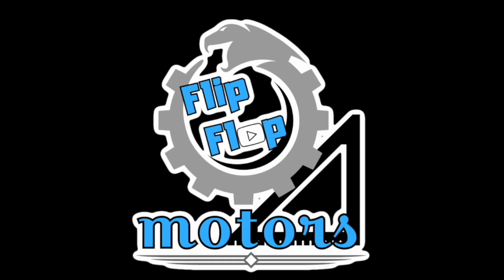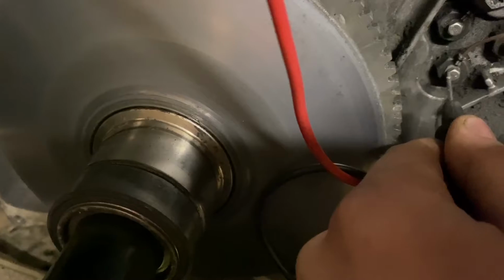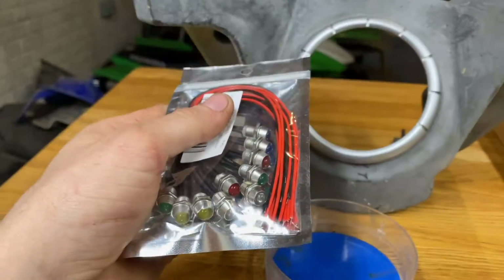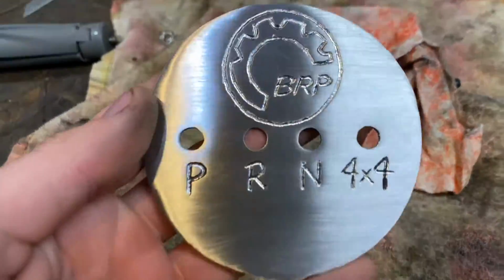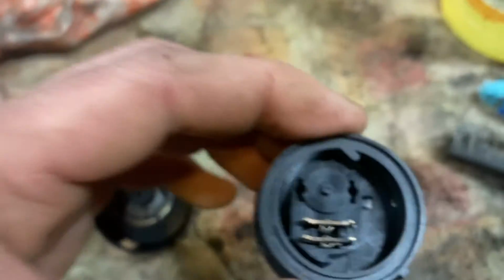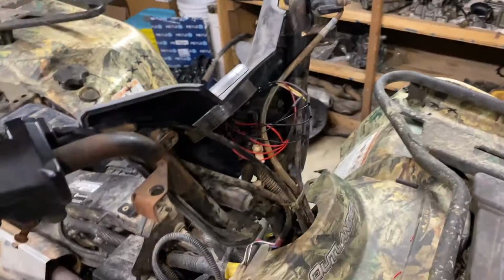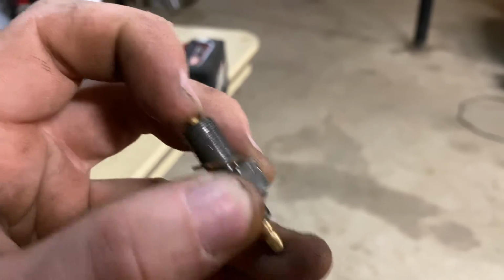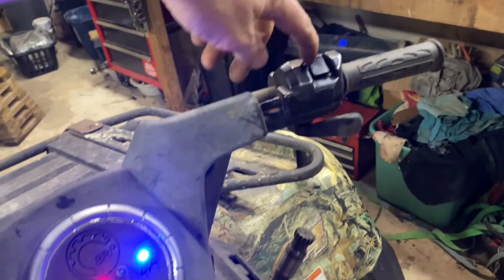Making A Custom Dash For My $500 Can Am PART 4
in this video I make my own custom dash for my $500 can am outlander.  I really enjoyed making this one and putting my own touch on this quad! what do you think of it?
Check out the products used to make this project below

INDICATOR LIGHTS

DREMEL ATTATCHMENTS

TOTALLY AWESOME CLEANER

LOCTITE EPOXY